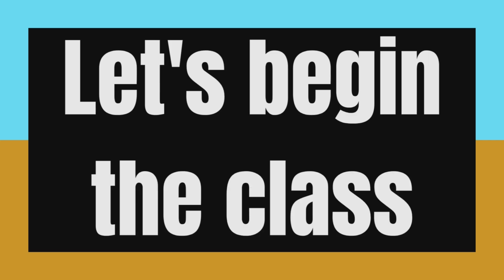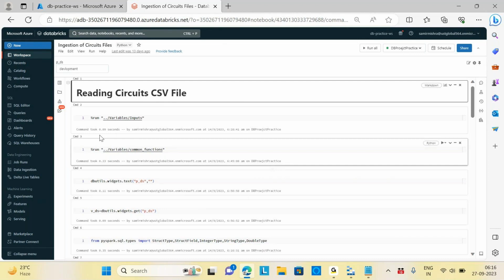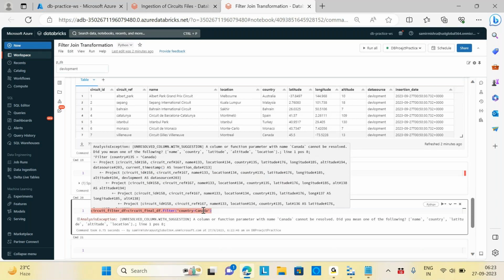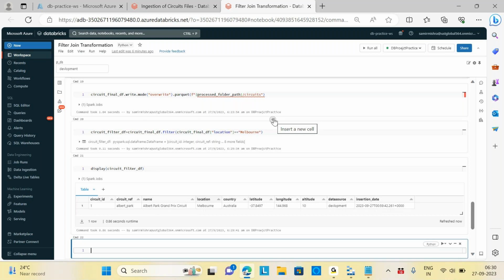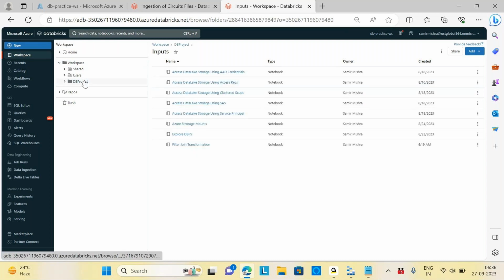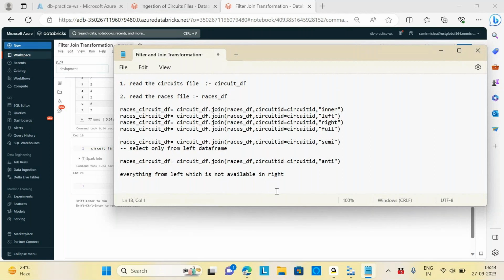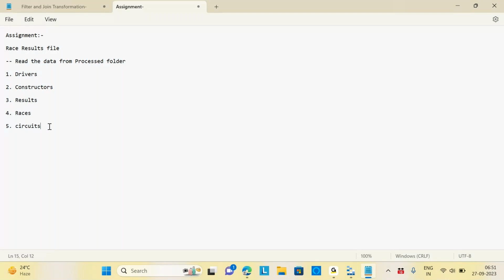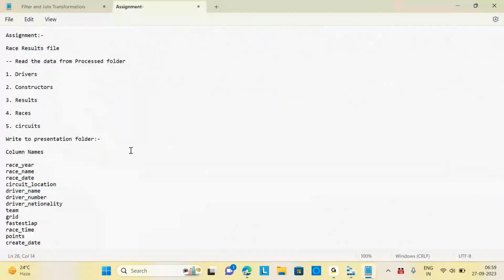Azure data factory-12